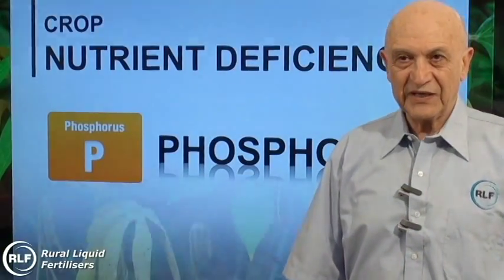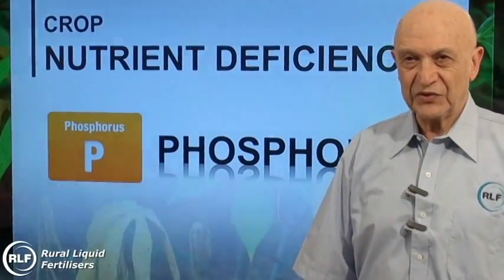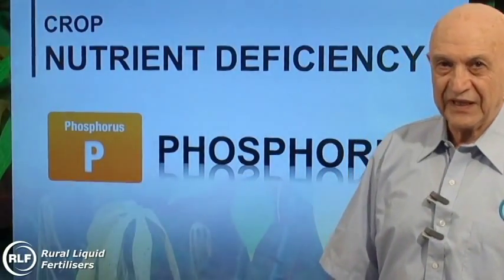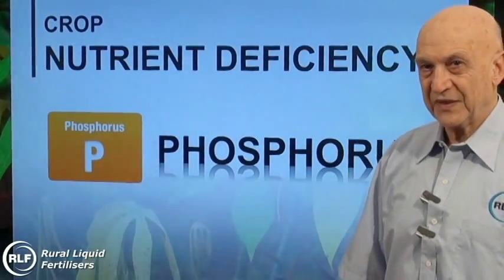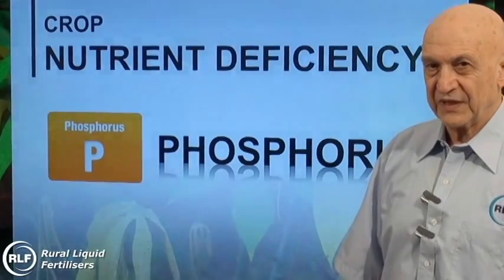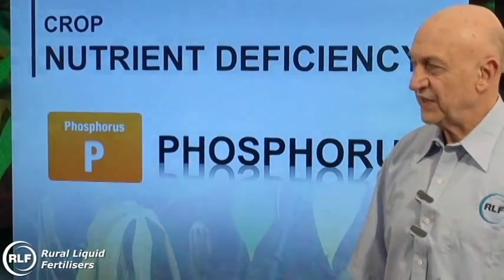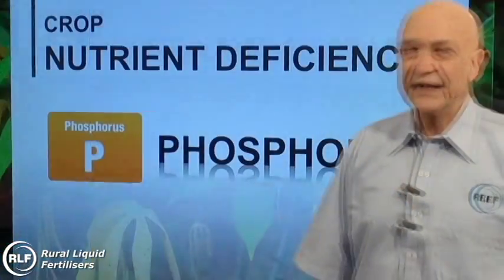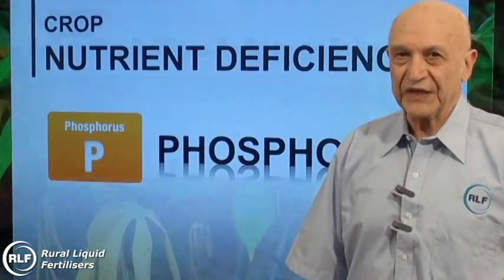Phosphorus Deficiency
Phosphorus is a vital component in the process of plants converting the sun’s energy into food, feed, and fibre.  It plays a key role in photosynthesis, the metabolism of sugars, energy storage and transfer, cell division, cell enlargement, and transfer of genetic information.  Join Dr Hooshang Nassery,  as he explains everything you need to know about Phosphorus.